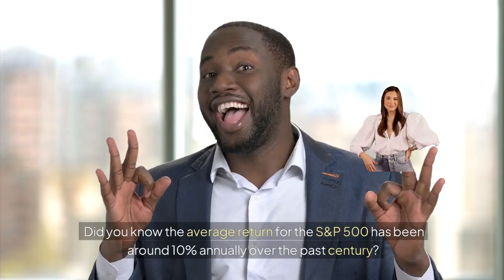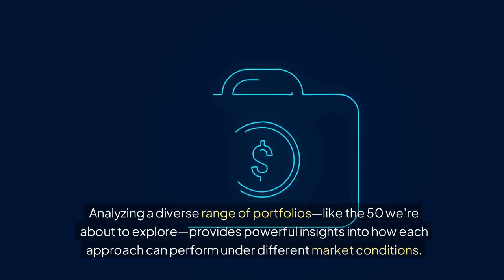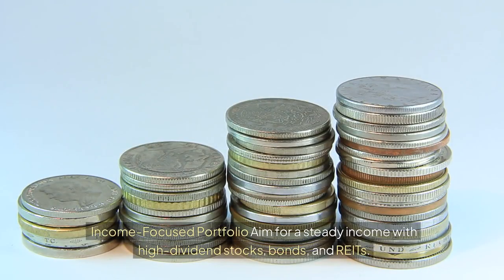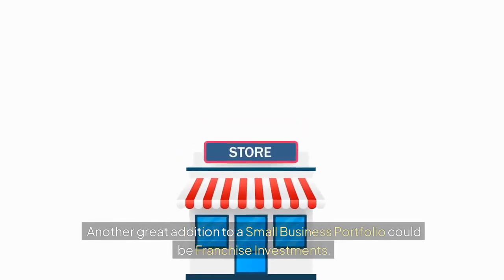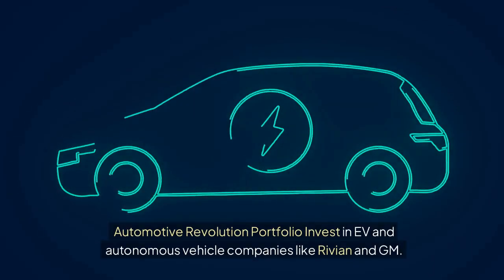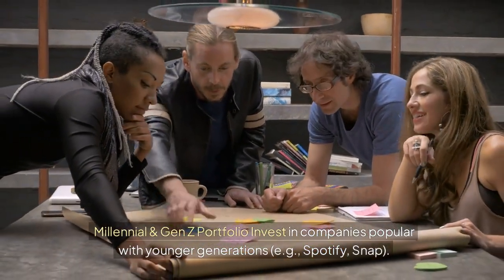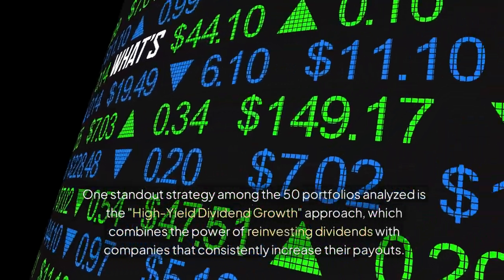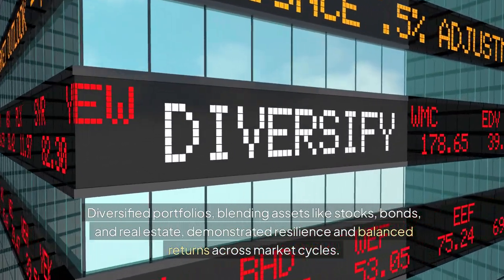50 Personal Investment Portfolios: Who Did It Best?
Ever wonder what the perfect investment portfolio looks like? In this video, we're diving into 50 unique personal portfolio ideas tailored for every kind of investor, from risk-takers to those seeking steady growth. Whether you're into stocks, real estate, crypto, or even alternative assets, you'll find strategies that fit your goals and lifestyle. Join us to explore these portfolios, learn key insights, and find the best path to growing your wealth. Don't miss out-your ideal investment strategy might just be in here!

🔗 Follow us on : TikTok, Facebook, LinkedIn, X, and on Pinterest.

✅Get Ranking On First Page of Google. Keyword Research Tool Jaxxy

Buy Best Investing, Trading Books
✅Rich Dad's Guide to Investing
✅Intelligent Investor
✅A Random Walk Down Wall Street
✅Common Stocks and Uncommon Profits
✅The Little Book of Common Sense Investing
✅Investing for Beginners: Comprehensive Guide UK Investors
✅Investing 101: From stocks and bonds to ETFs and IPOs
✅The Ultimate Financial Warrior Guide
✅The Property Millionaire Method
✅How to Day Trade for a Living
✅Trading Strategies: Day Trading + Swing Trading